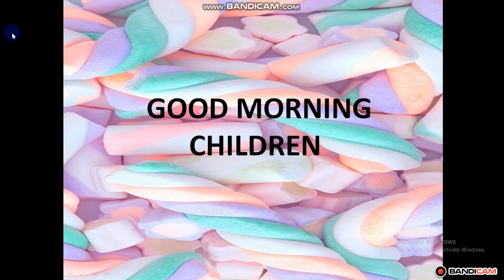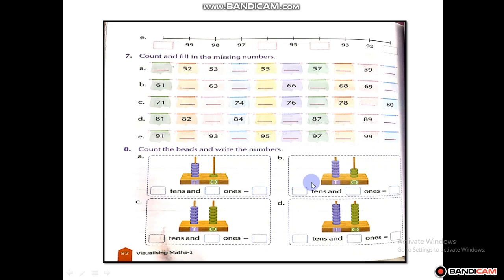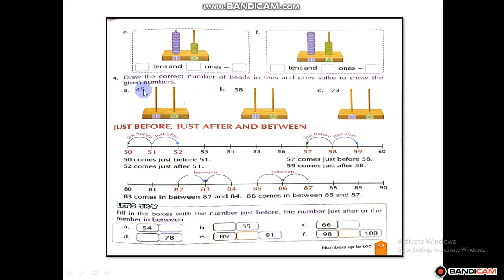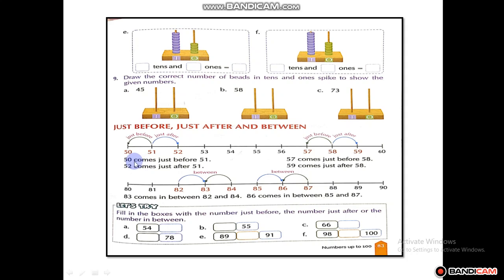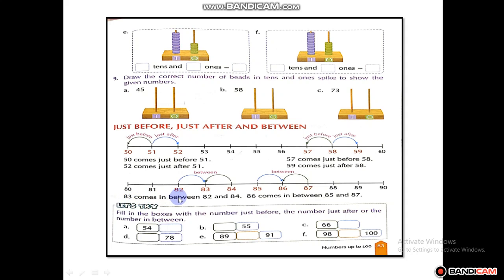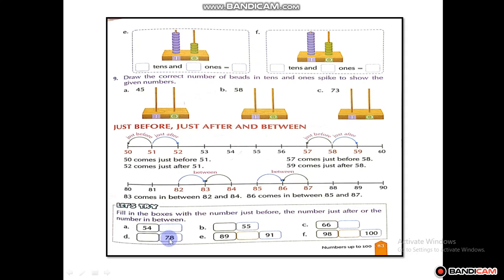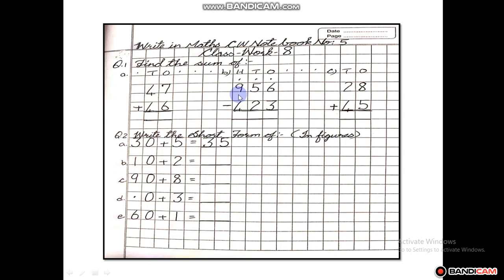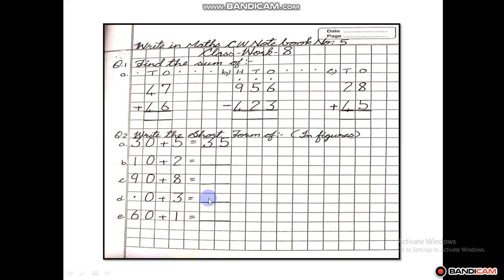24-06-21 Maths Bk Explanation of pgs 82 & 83 with Sums & Short Forms.